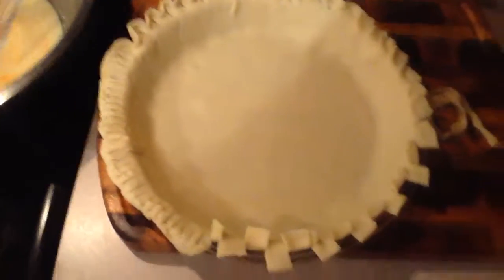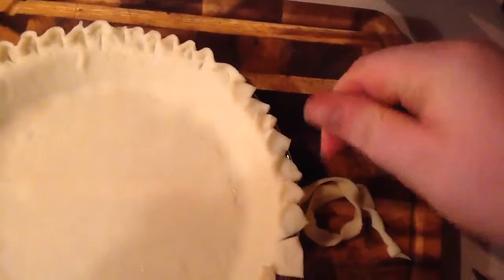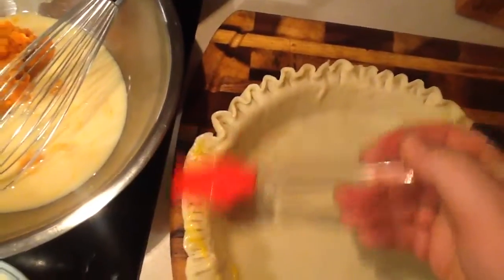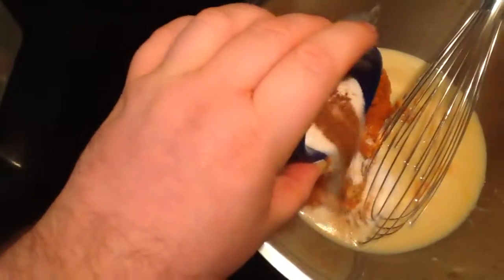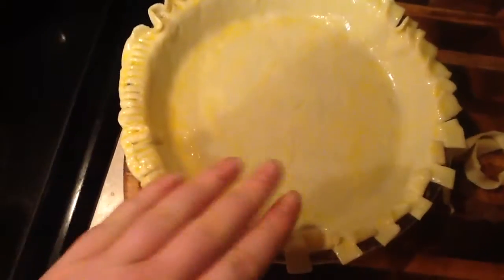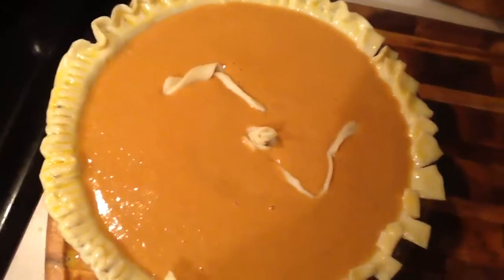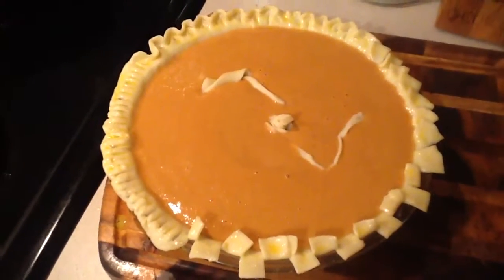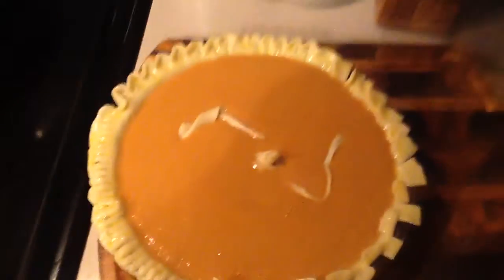Simple Pie Tips and a Pumpkin Pie!